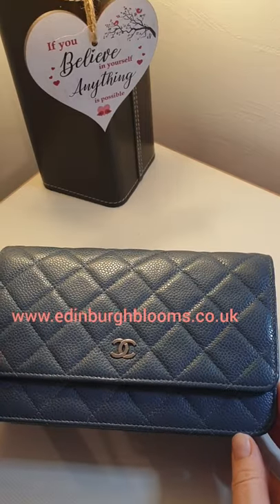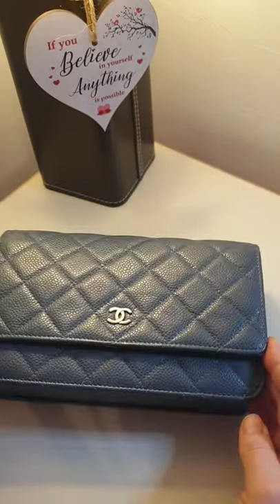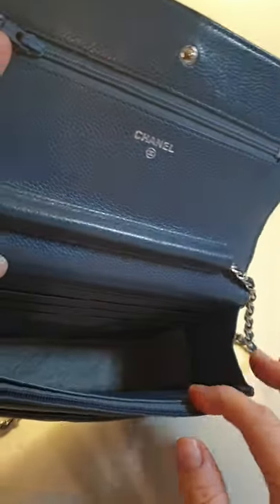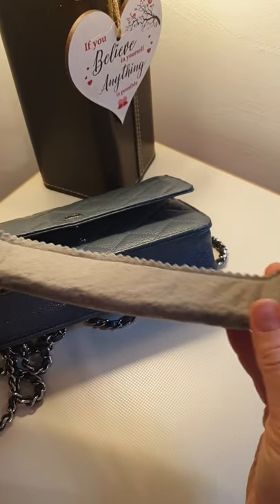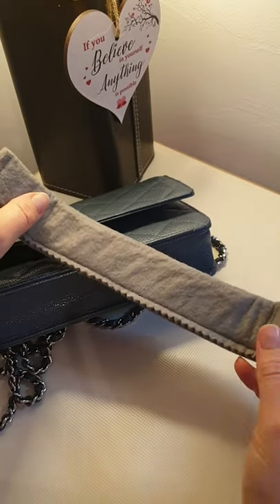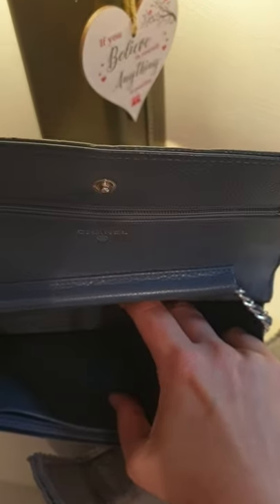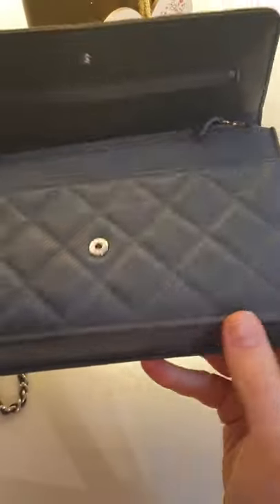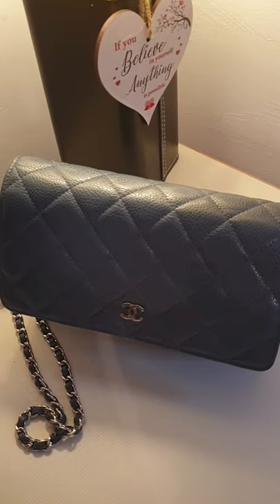How to Use Chanel Wallet on Chain WOC Enhancer base shaper by Luxury Bag Heaven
Hi everyone,
This is Moria from Edinburghblooms Bag Organisers and Shapers (pillows).
Please get in touch for your bag requests, I ship worldwide.

Here is Edinburghblooms tutorial on how to use the Chanel WOC enhancer.  Available on the website for any size or colour.

I bought this WOC from
Yan at Designer De Amore

Moria x